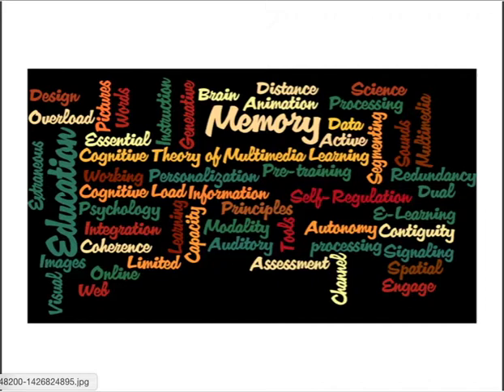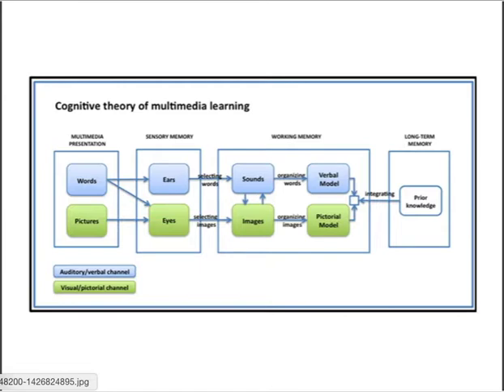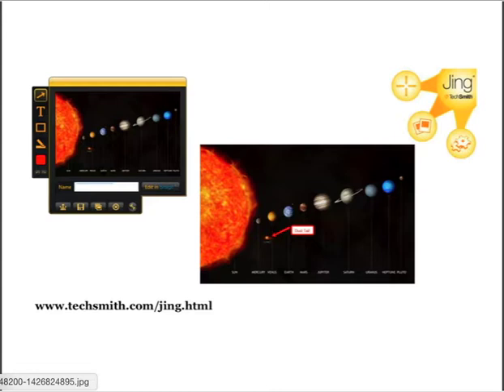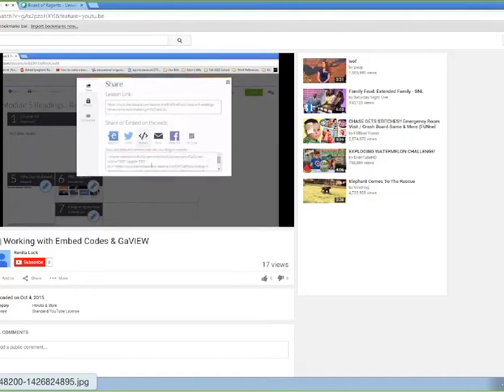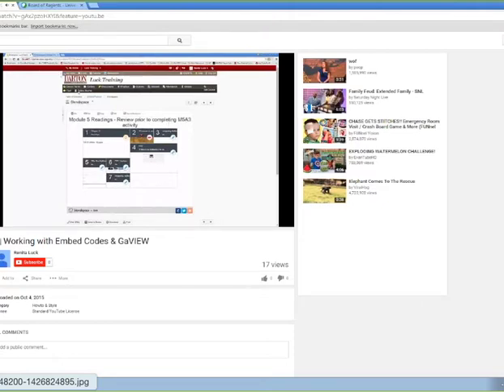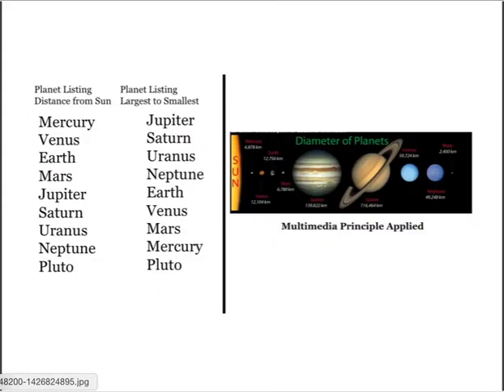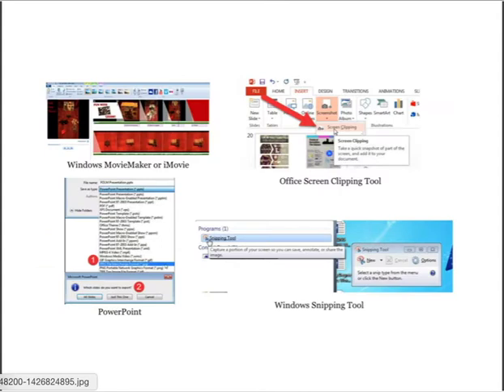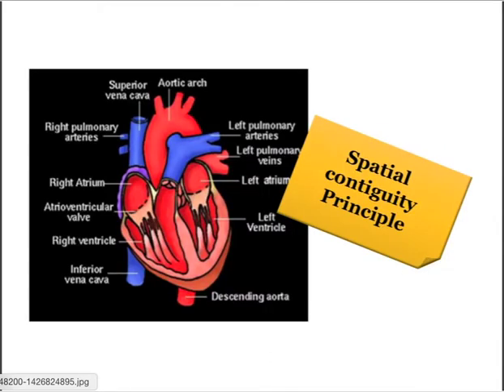Cognitive Theory of Multimedia Learning & Web 2.0 Resources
Presenter: Renita Luck, Darton State College